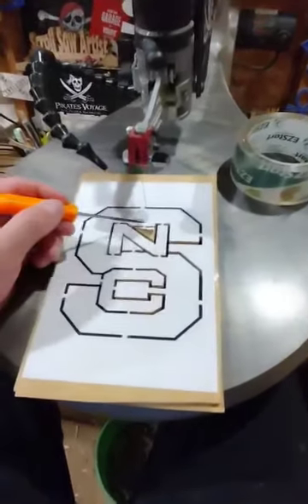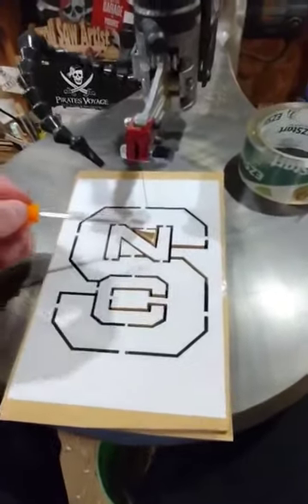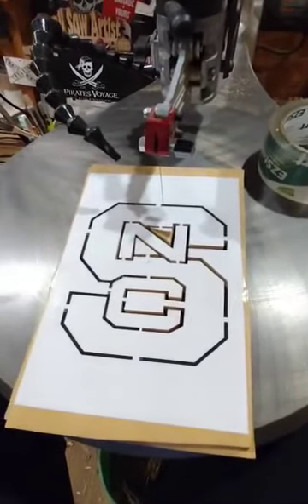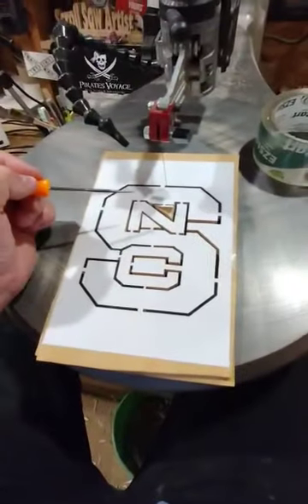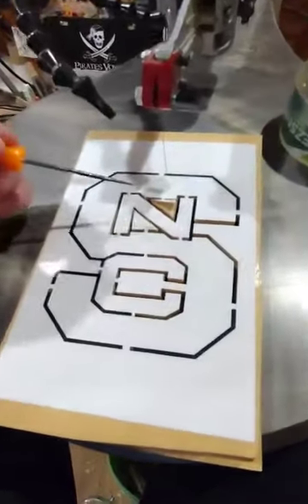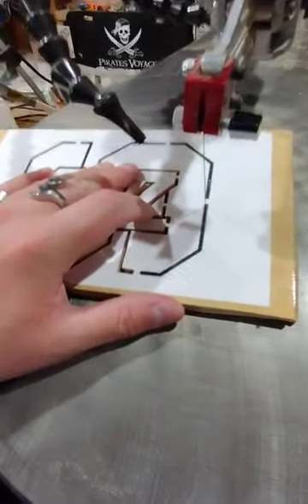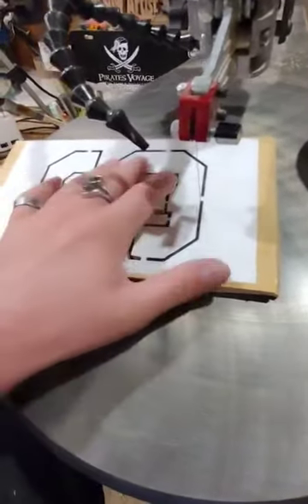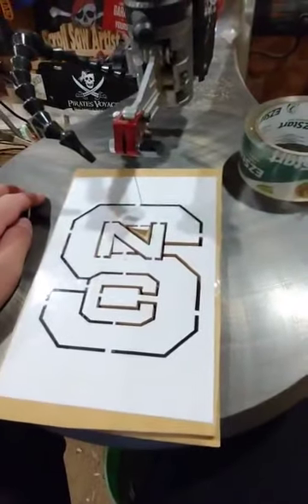Scroll Saw Patterns & Clear Packing Tape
Just a quick showing of using clear packing tape to attach patterns for scroll saw woodworking and some of the issues that may arise

God Bless !

Mailing Address;

Artisan Pirate
1015 Dixie Street